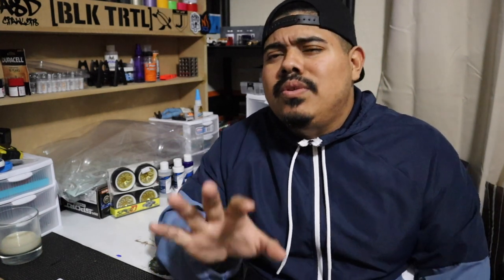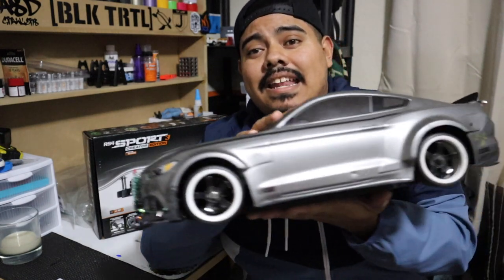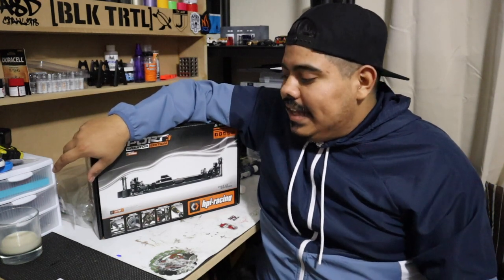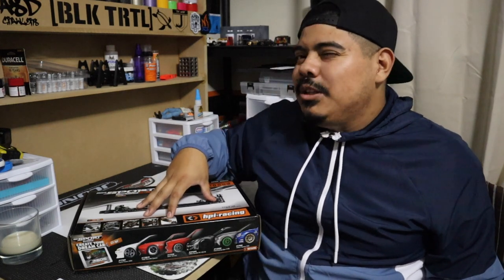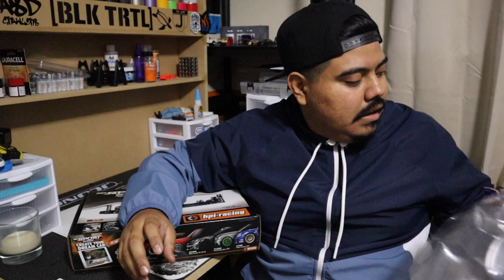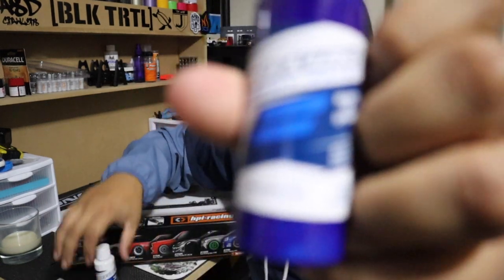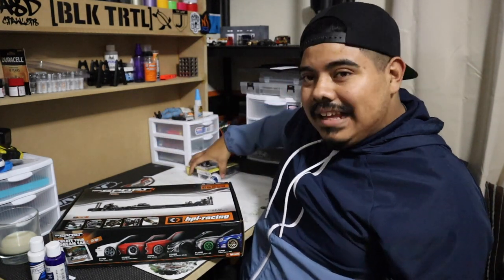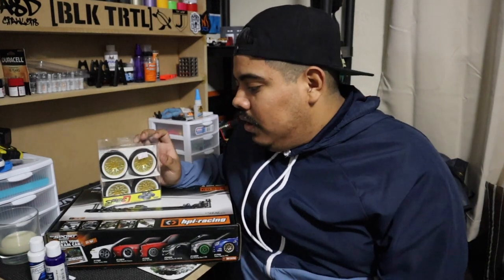HPI RS4 Creator Edition Unboxing and Body Reveal!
We've gotten the new RS4 on the bench with body and wheels for you to check out!

RC IG: BlackTurtleGarage